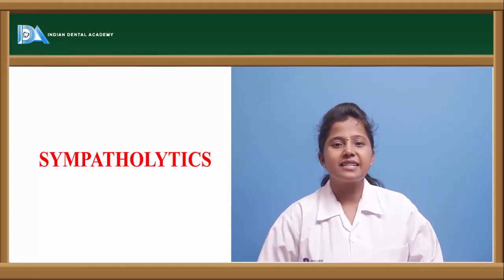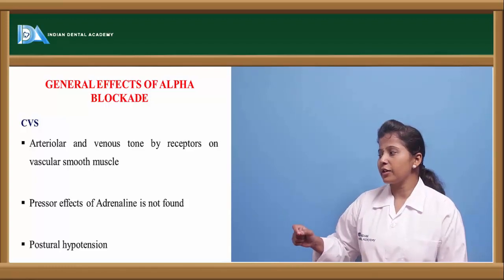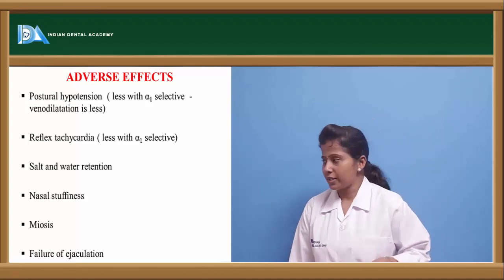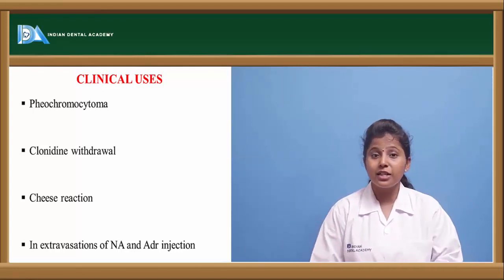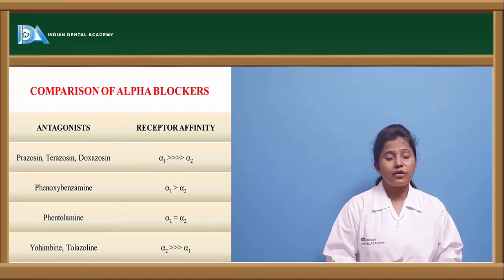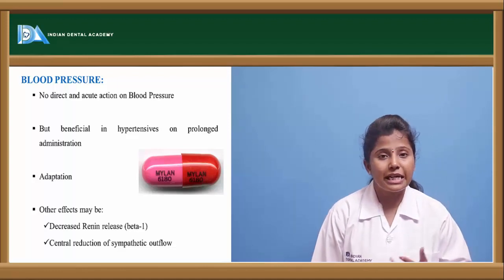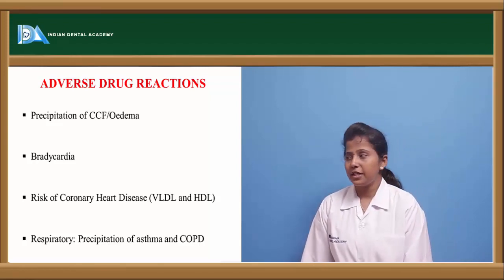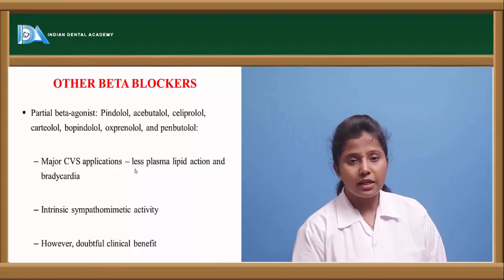Sympathomimetics | Dental Pharmacology | Indian Dental Academy